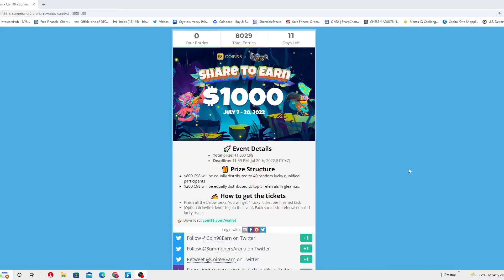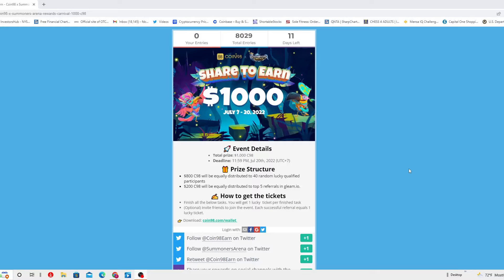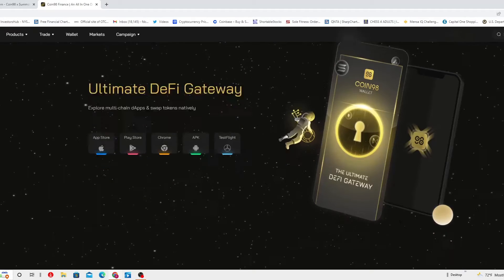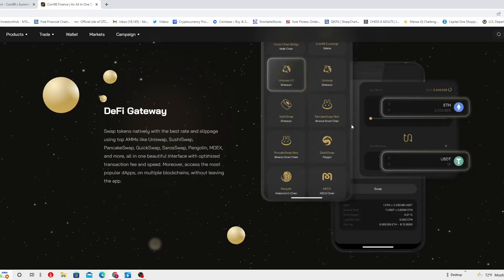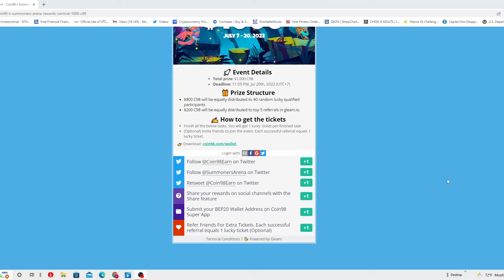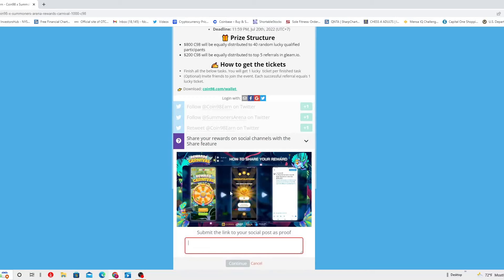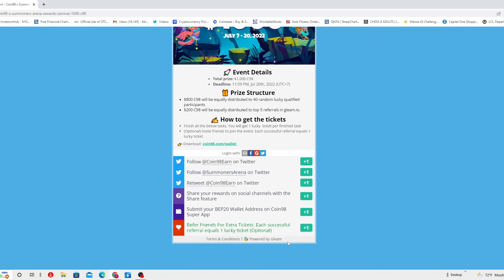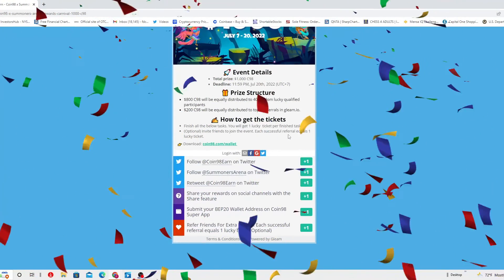HOW TO GET INTO COIN98 AND SUMMONERS ARENA SHARE TO EARN AIRDROP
🚀 Event Details
Total prize: $1,000 C98
Deadline: 11:59 PM, Jul 20th, 2022 (UTC+7)

🎁 Prize Structure
$800 C98 will be equally distributed to 40 random lucky qualified participants
$200 C98 will be equally distributed to top 5 referrals in gleam.io.

✍️ How to get the tickets
Finish all the below tasks. You will get 1 lucky  ticket per finished task
(Optional) Invite friends to join the event. Each successful referral equals 1 lucky ticket.